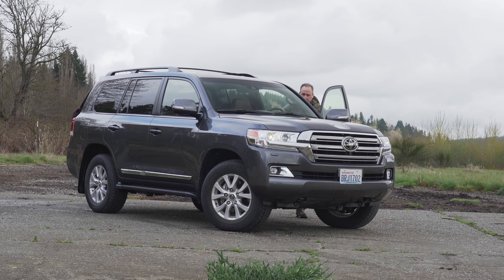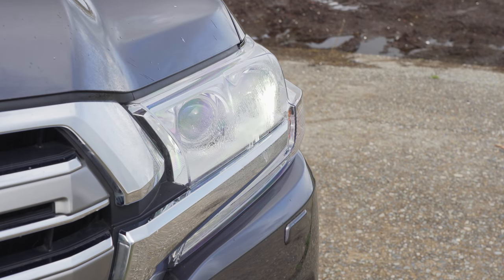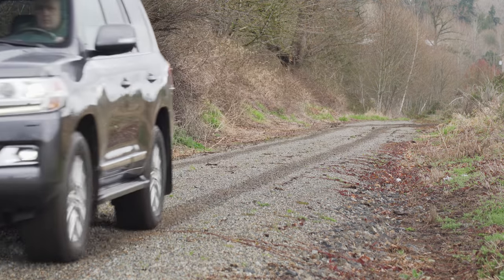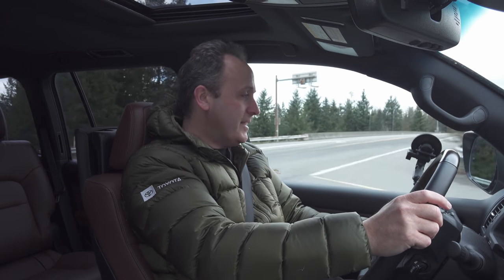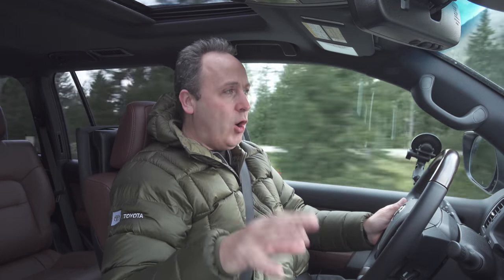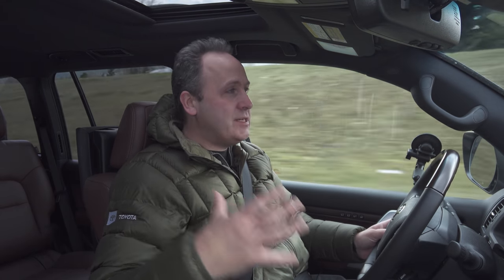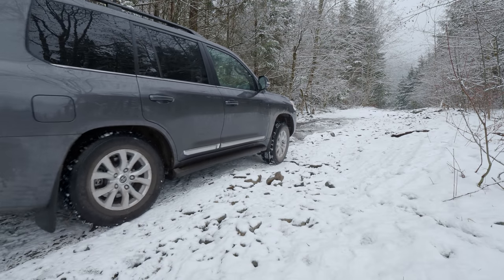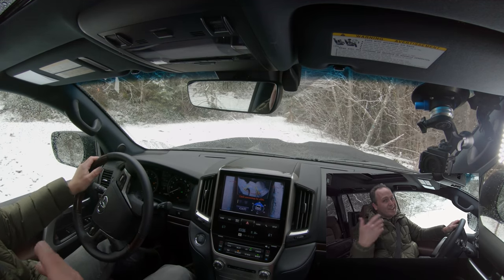2020 Toyota Land Cruiser: The Ultimate Off-Road SUV? Full Review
The 2020 Toyota Land Cruiser carries on the 60 year Land Cruiser tradition of being the ultimate off-road rig. But is it getting too long in the tooth? Ryan tests the newest iteration of the Series 200 to see how well it does on Rock and Snow.

Equipment used to make this video:
Sony A7III
Sony G 24-105mm f/4 Lens
Sony GM 100-400mm Lens